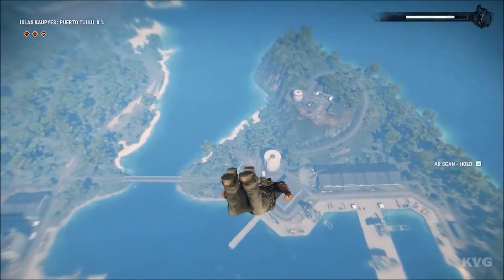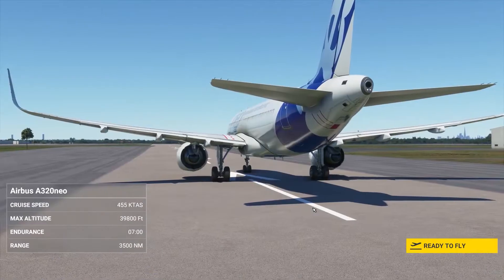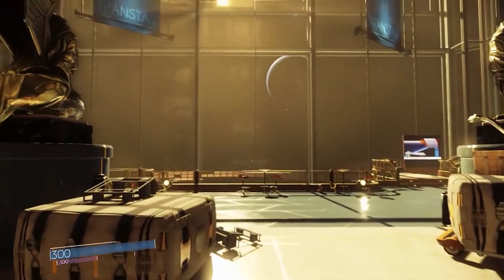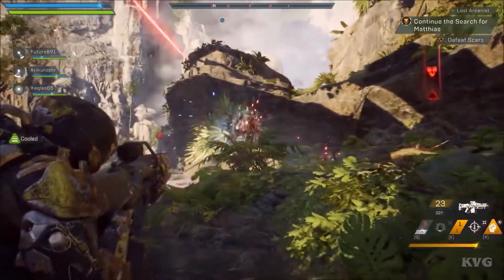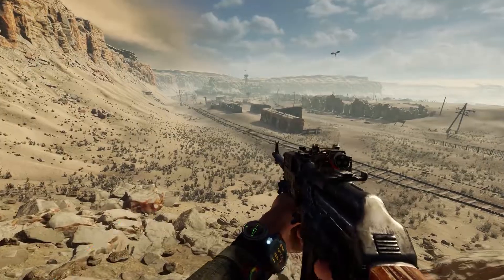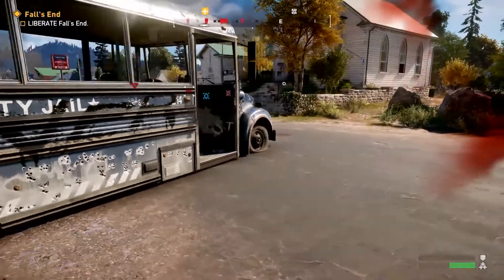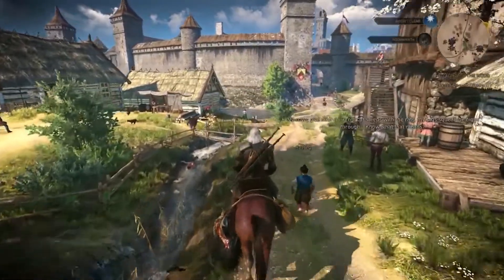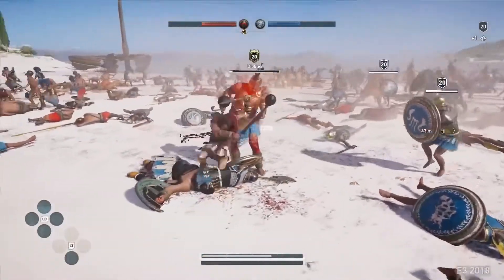Better Than GTA V - 20 Best PC Games with the MOST REALISTIC GRAPHICS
Got bored with the same old games with poor graphics? Then watch this video till the end to find out the 20 Best PC Games with the MOST REALISTIC GRAPHICS. The last one is INSANE.

Gamers Eye is the one-stop point to get to know All-Things-Gaming!
From the latest updates to the history of gaming, we cover it all.

We welcome all the gamers here.

So, Gamers, You ready, LET'S GO!

Set Up The Best KBM Controller Settings 169 - How to set up the best KBM controller settings 169